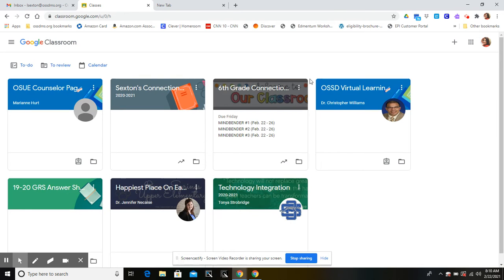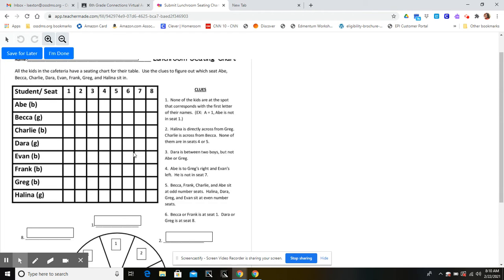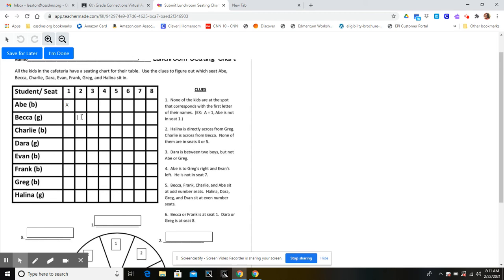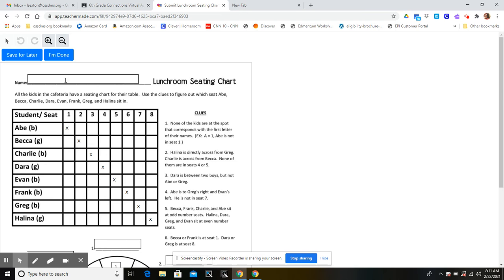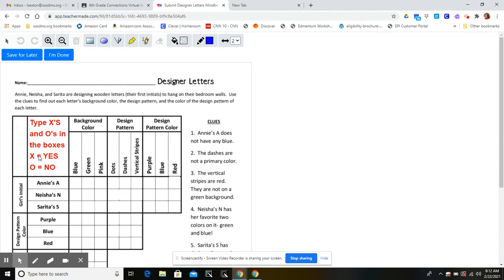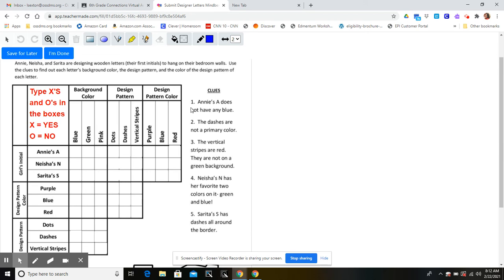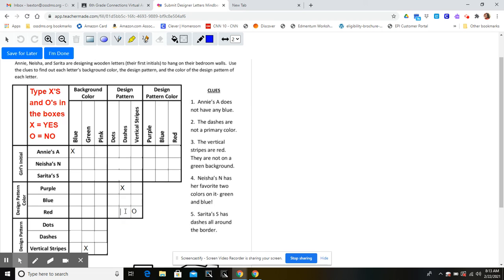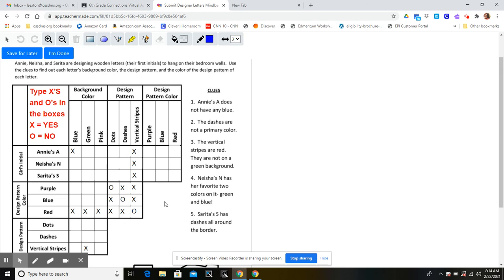Mindbender Help Video